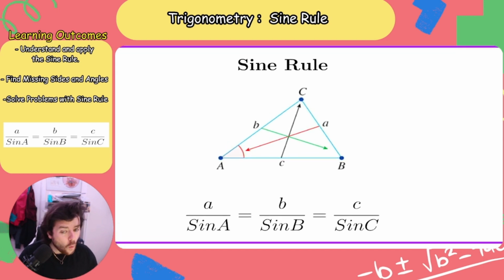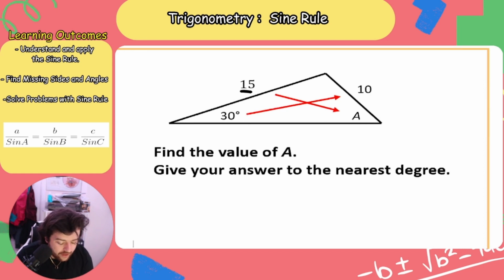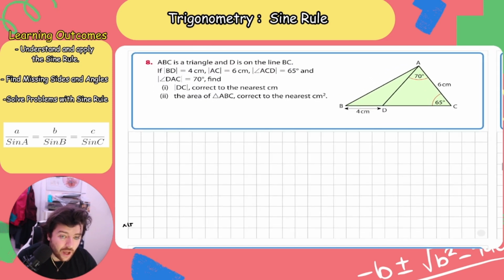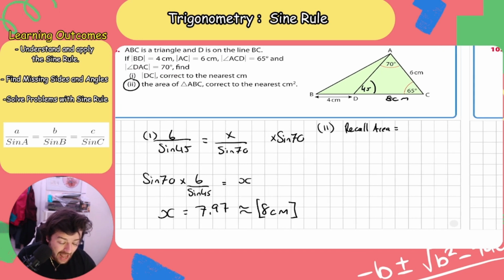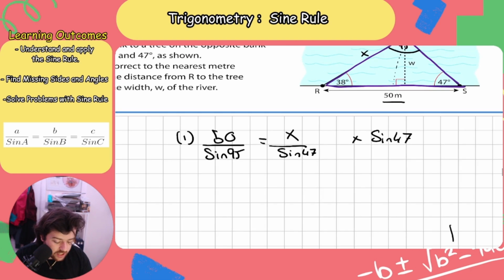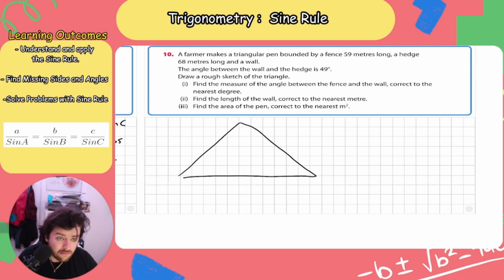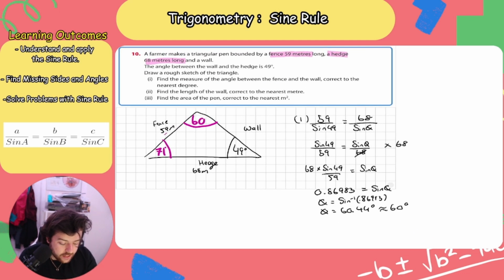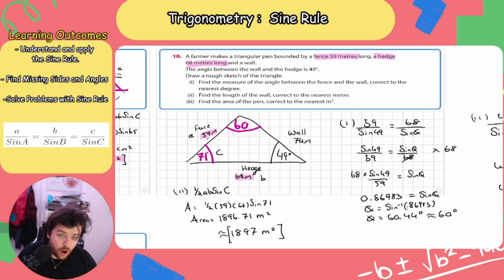Leaving Cert Trigonometry : Sine Rule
This Video Covers the Sine Rule.